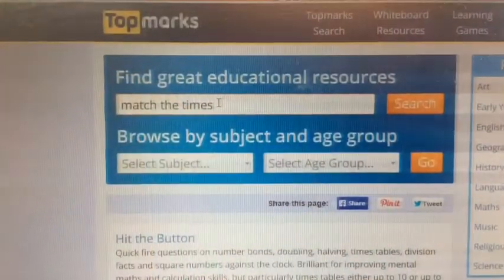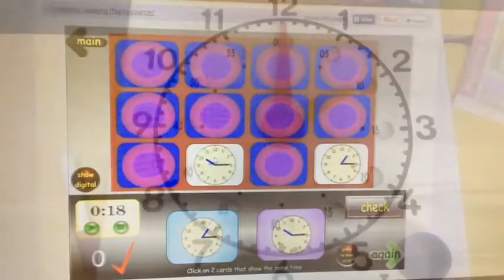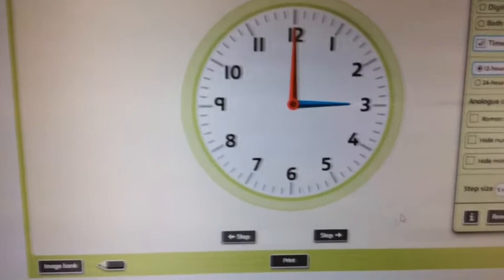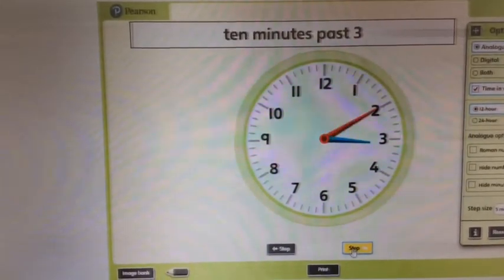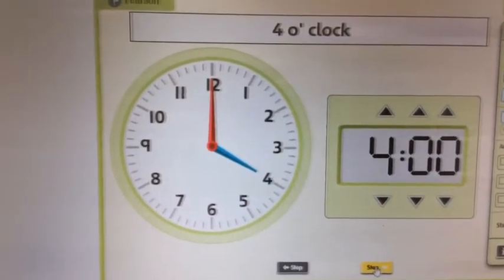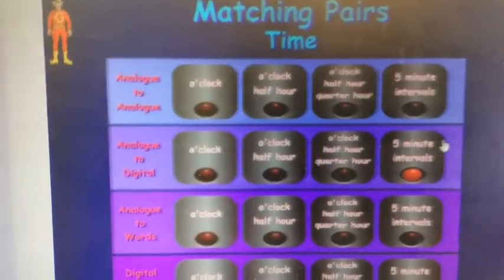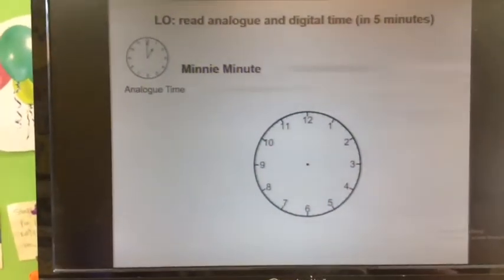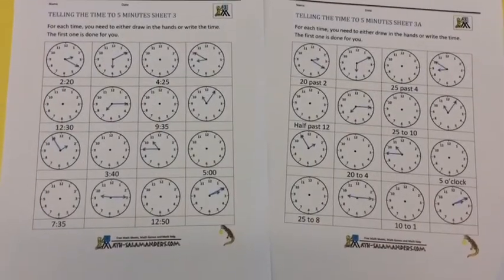Y2 week 8 lesson 5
Play a "Match the times" game.
Begin to tell the time to multiples of five minutes.